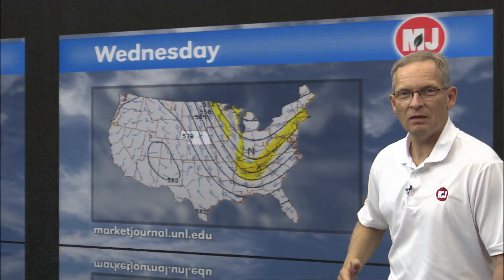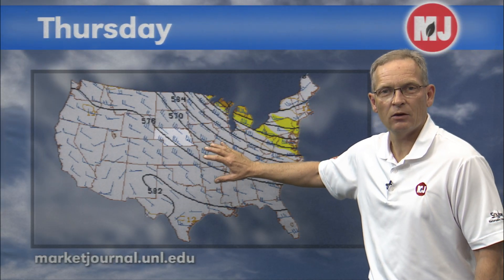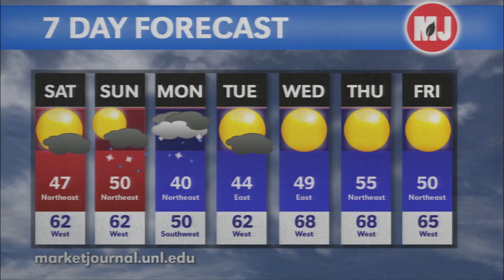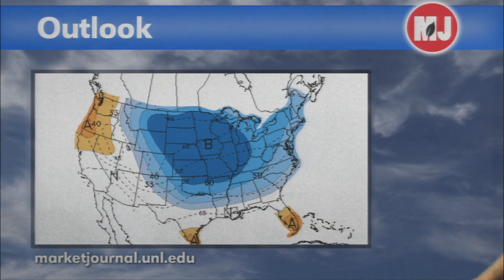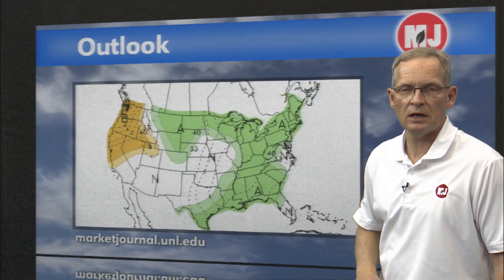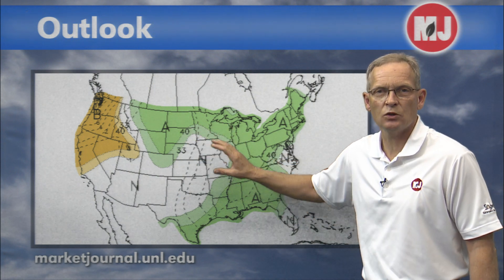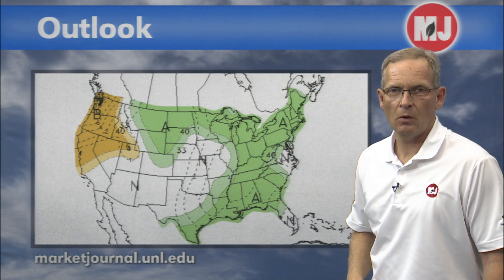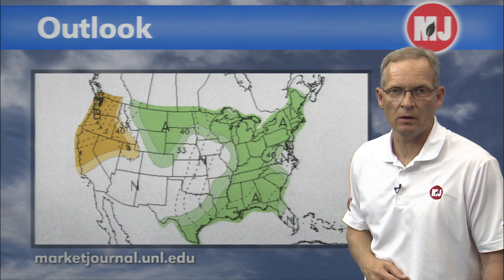October 18, 2013 Weather Forecast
Al Dutcher, UNL Extension state climatologist, gives his forecast for the coming week.